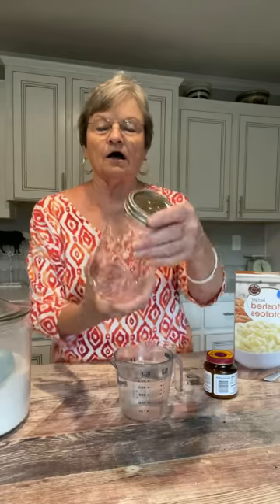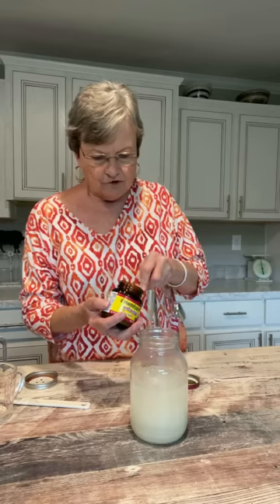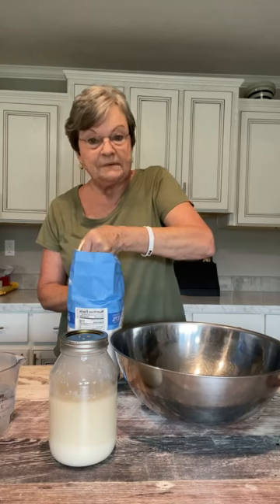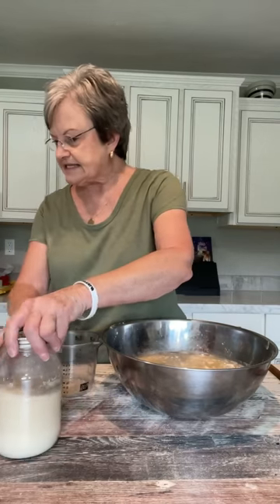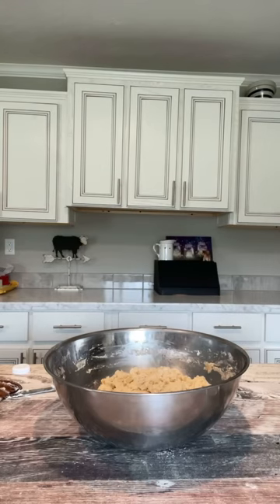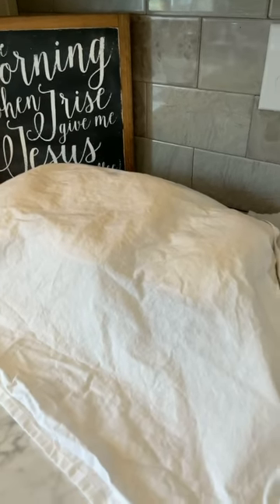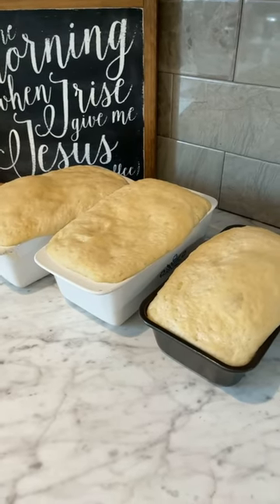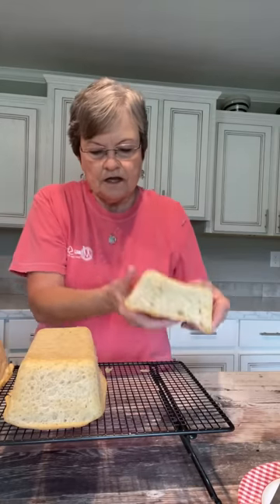Mama Sue makes HOMEMADE YEAST BREAD | Starter Bread | Country Cooking | Southern Recipe | Easy Bread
Bread is my weakness. Homemade yeast bread is something that I can't make often because I don't know when to stop eating it. This recipe is so good to eat with butter and honey. It also makes the best cheese toast or garlic bread. The recipe makes 3 loaves so I always give at least one away. it's best to give away 2. It's not hard to make but it does take time. The time is not that you are having to do anything. It's just you have to wait. However, it is so worth the wait. I know if you try it you will be making it more than one time.